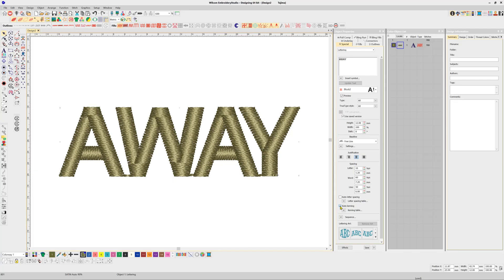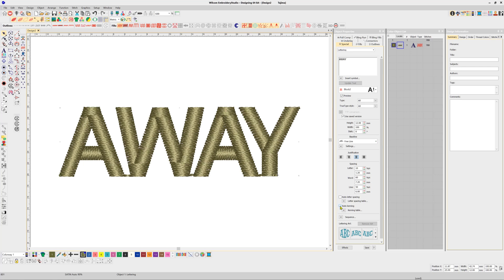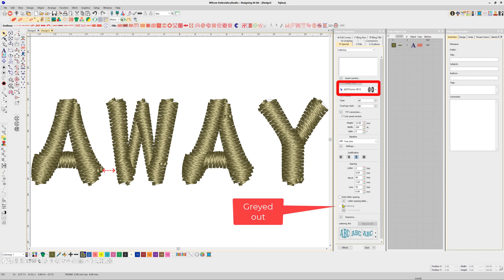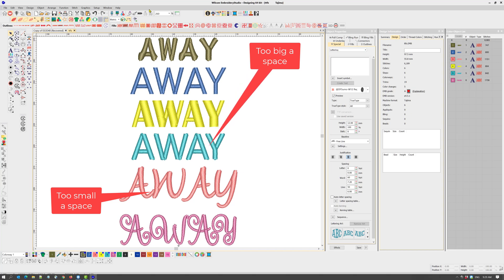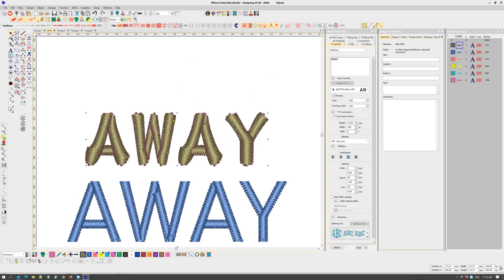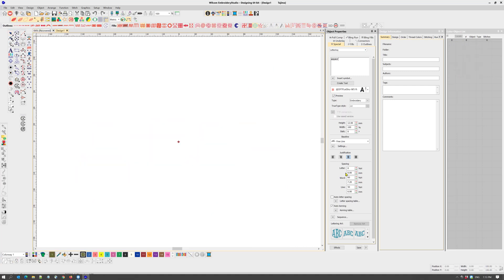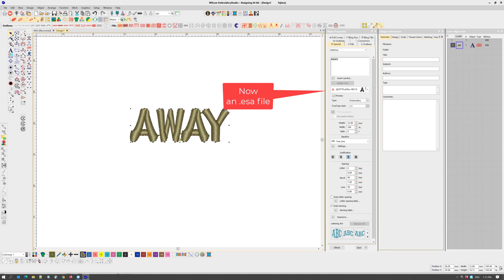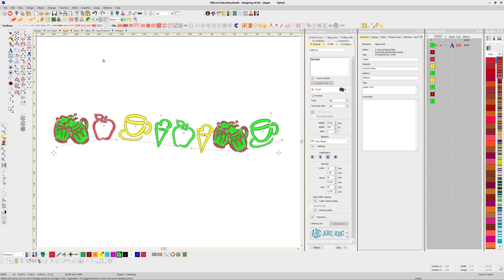Convert True Type Fonts to .esa file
Unleash the power of the EmbroideryStudio Lettering system.
Easily create your own fonts
Apply Auto Kerning
Refine letters to suit the size of the font